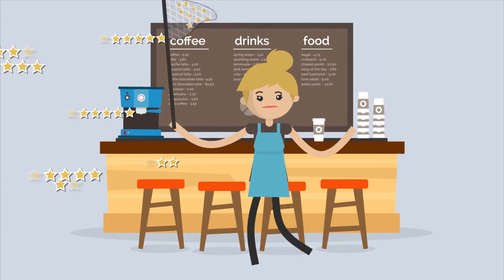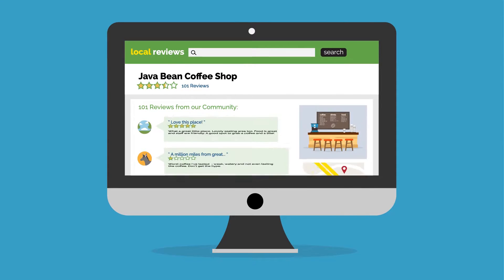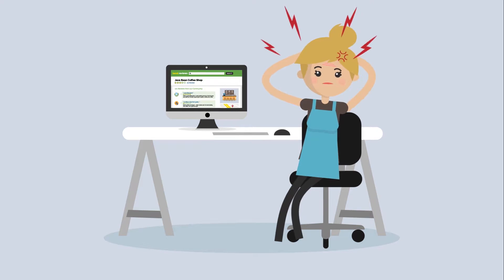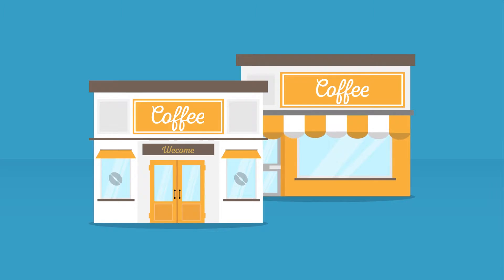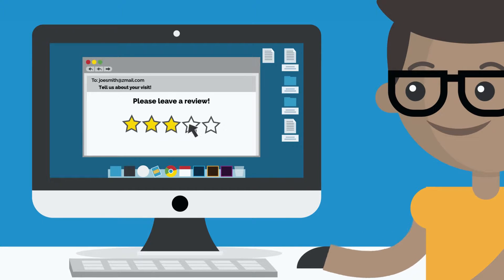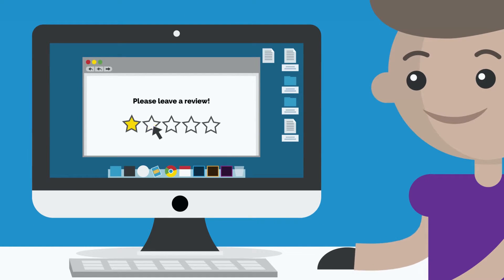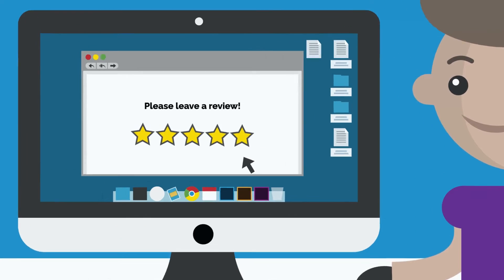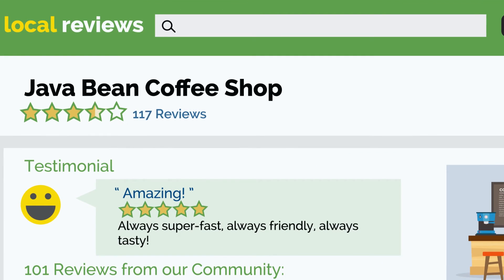online reputation review management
Reputation & Review Management Company Boston, Massachusetts
We make online review management easy.
Comprehensive Online Review Management Software that includes
A mobile review application for your business
Manage your reviews from one location in real-time
Spy on your competitors in real-time